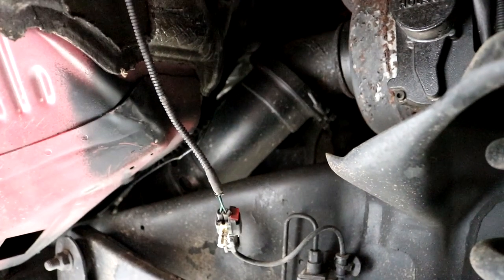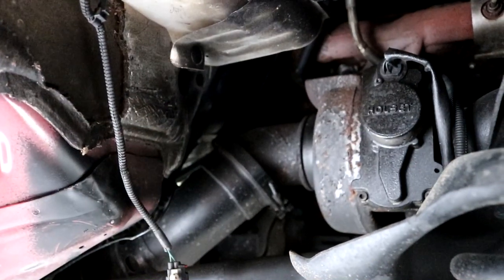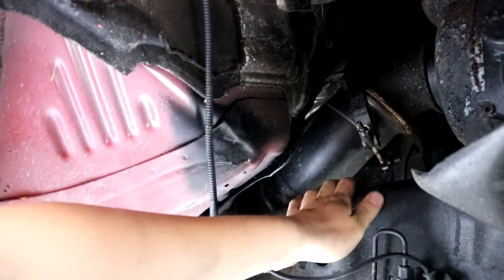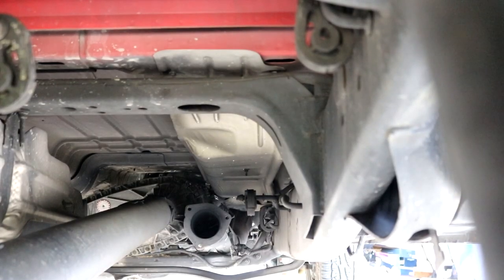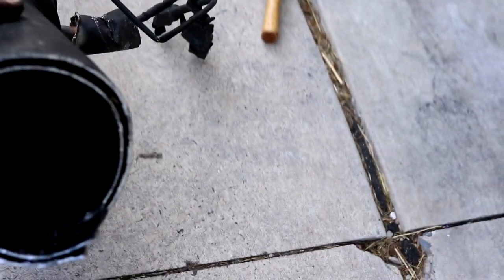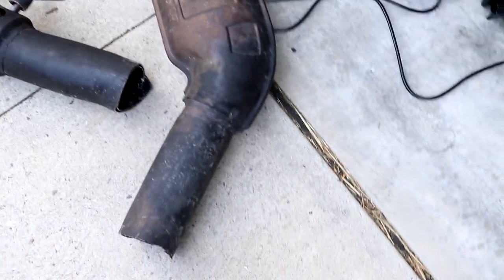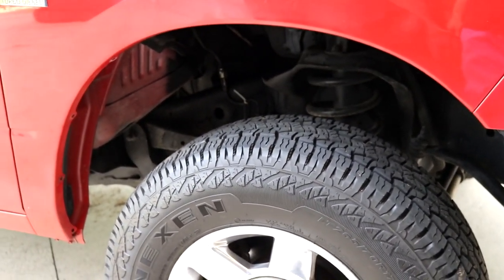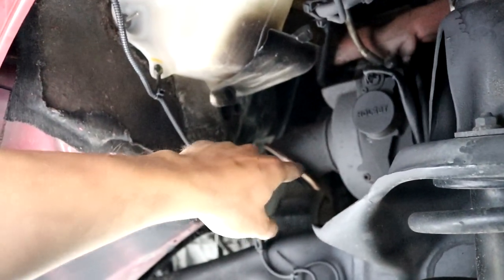CUMMINS DOWN PIPE DELETE...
ummins lope,
cummins cold start,
cummins rollin coal,
cummins vs duramax,
cummins diesel,
cummins swap,
cummins straight pipe,
cummins burnout,
cummins vs powerstroke,
cummins build,
cummins,
cummins charger,
cummins allison,
cummins acceleration,
cummins allison conversion,
cummins aftertreatment system,
cummins axle dump exhaust,
cummins auto to manual swap,
cummins air compressor,
cummins airboat,
cummins arp head stud install,
cummins ats transmission,
cummins blows up,
cummins bronco,
cummins boat,
cummins boost launch,
cummins big cam,
cummins build project,
cummins blows up on dyno,
cummins bov,
cummins beats gtr,
cummins b series,
cummins b series engine,
cummins s&b intake,
cummins serie b,
cummins b gas plus,
cummins cadillac,
cummins chevy,
cummins cheetah turbo,
cummins camaro,
cummins compliation,
cummins cold start 12v,
cummins conversion,
cummins charger trade in,
cummins c gas plus,
cummins c series,
cummins serie c,
cummins drag truck,
cummins dually,
cummins dyno,
cummins diesel engine,
cummins drift,
cummins delete,
cummins drag,
cummins donuts,
cummins dakota,
cummins exhaust,
cummins exhaust brake,
cummins edit,
cummins engine rebuild,
cummins edge juice with attitude,
cummins excursion,
cummins f100,
cummins ford,
cummins fleece cheetah,
cummins flatbed,
cummins for sale,
cummins first gen,
cummins fuel filter change,
cummins falls,
cummins f150,
cummins ford ranger,
f250 cummins,
cummins generator,
cummins grid heater,
cummins grid heater delete,
cummins gooseneck,
cummins governor spring install,
cummins glasspack,
cummins going through the gears,
cummins gauge install,
cummins generator startup,
cummins got smoke,
cummins isl g,
cummins hauling,
cummins hood stack,
cummins head stud install,
cummins high idle,
cummins head gasket,
cummins hauling heavy load,
cummins hater pipe,
cummins history,
cummins hill climb,
cummins hx40,
6.7 cummins h&s,
2012 cummins h&s,
5.9 cummins h&s,
2012 dodge cummins h&s,
6.7 cummins h&s tuner,
h&s cummins,
cummins isx,
cummins isx15,
cummins isx straight pipe,
cummins injector install,
cummins isx dpf delete,
cummins isl,
cummins in a cadillac,
cummins idle,
cummins isb 6.7,
cummins in mud,
cummins jeep,
cummins jeep wrangler,
cummins jake brake from hell,
cummins jeep cherokee,
cummins jake,
cummins jeep jk,
cummins jeep underwater,
cummins jump,
cummins jk,
cummins jet boat,
cummins killer,
cummins kta,
cummins killer duramax,
cummins kta 1150,
cummins kta 600,
cummins killer dowel pin,
cummins knock,
cummins kdp,
cummins k20,
cummins k30,
k model cummins,
cummins launch,
cummins life,
cummins lope 24v,
cummins loud,
cummins lifted,
cummins lope 12v,
cummins loud turbo,
cummins likes to stack,
cummins l10,
6.7 l cummins,
l 10 cummins,
cummins mudding,
cummins mustang,
cummins manual,
cummins mud truck,
cummins mega cab,
cummins mods,
cummins m11,
cummins manual valve body,
cummins 0-60,
cummins 0-100,
cummins 0-120,
cummins 0 to 60,
cummins 06,
cummins 01,
cummins 03,
cummins 05,
cummins 0-,
cummins 0-200,
6.7 cummins 0-60,
dodge cummins 0-60,
ram 2500 cummins 0-60,
12v cummins 0-60,
2015 cummins 0-60,
12 valve cummins 0-60,
1999 cummins 0-60,
cummins 12 valve,
cummins 12v,
cummins 12 valve straight pipe,
cummins 10 speed,
cummins 100hp injectors,
cummins 12 valve performance,
cummins 1st gen,
cummins 150hp injectors,
cummins 12v vs 24v,
cummins 1000 hp,
gen 1 cummins,
fastest cummins 1/4 mile,
cummins 1/4 mile,
1 gen cummins rollin coal,
stock cummins 1/4 mile,
cummins 1 million miles,
6.7 cummins 1/4 mile,
1st gen cummins 1/4 mile,
dodge cummins 1/4 mile,
cummins 2.8,
cummins 240sx,
cummins 2.8 diesel,
cummins 2500,
cummins 2nd gen swap,
cummins 2nd gen manifold swap,
cummins 24 valve straight pipe,
2 cummins vs 1 powerstroke,
powerstroke pulls 2 cummins,
wicked wheel 2 cummins,
gen 2 cummins,
forza horizon 2 cummins,
edge cts 2 cummins,
cummins rollin coal 2,
2 stroke cummins,
2 million mile cummins,
2 door cummins,
cummins 3500,
cummins 3 cylinder high idle,
cummins 3rd gen,
cummins 3.9,
cummins 300 hp injectors,
cummins 3.3,
cummins qsl9